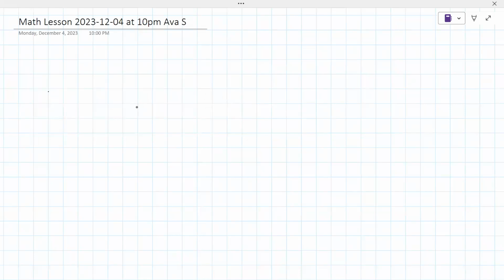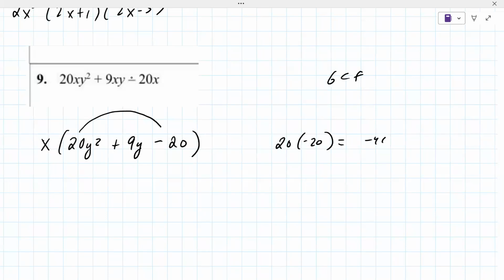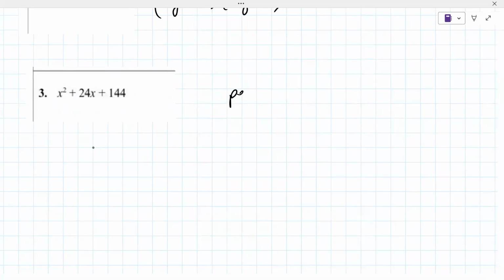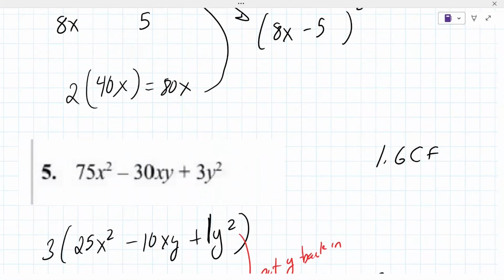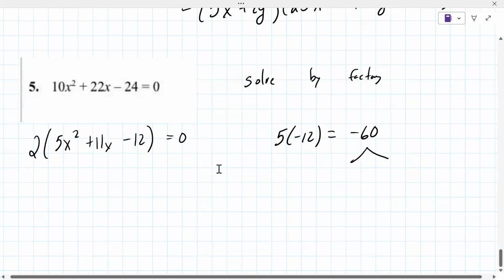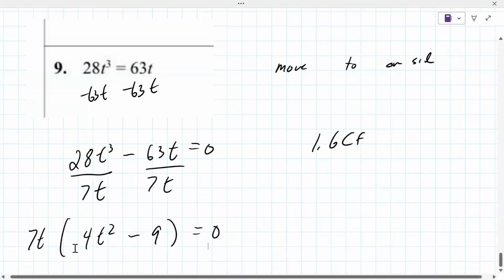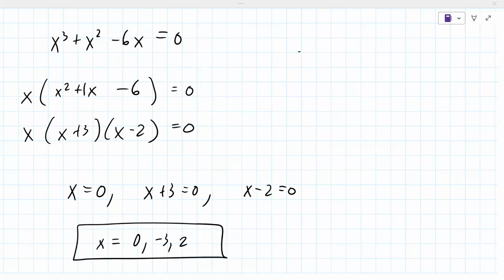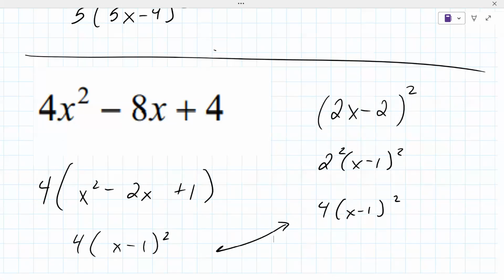High School Algebra 2 Math Lesson [2023-12-4 at 10pm MST Ava S]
This lesson covered topics in Algebra 1 including factoring.